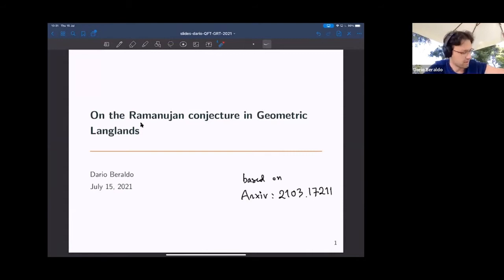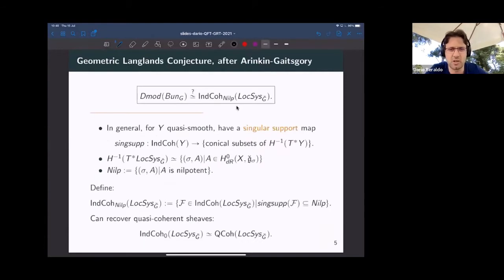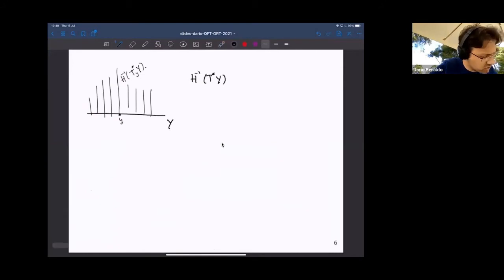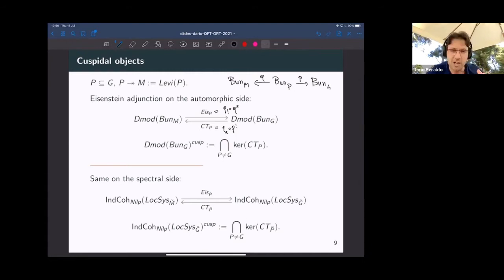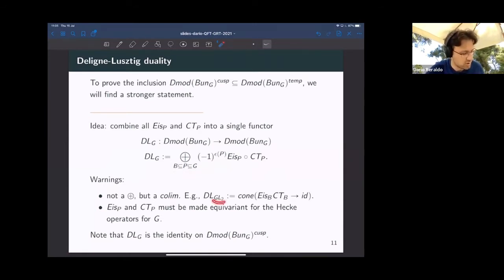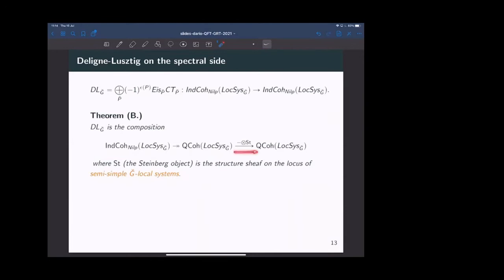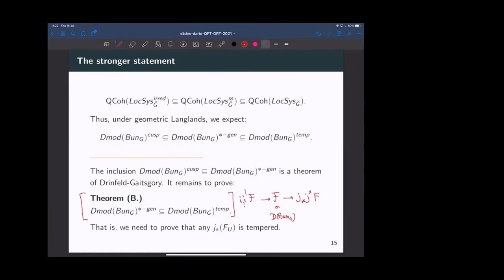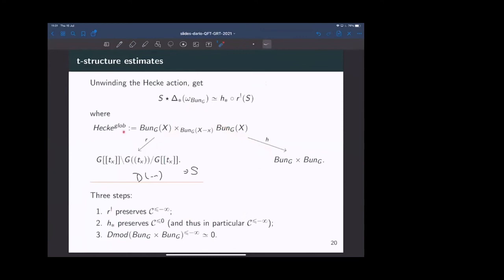On the Ramanujan Conjecture in Geometric Langlands by Dario Beraldo